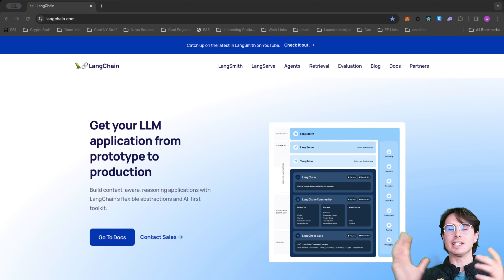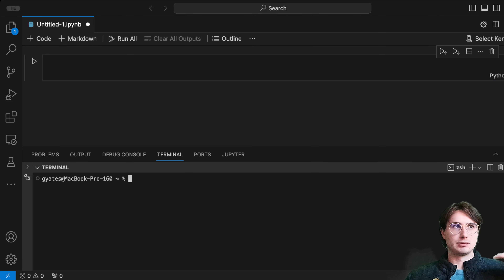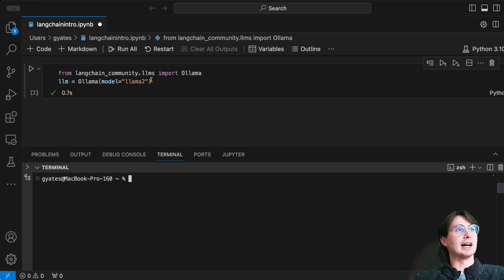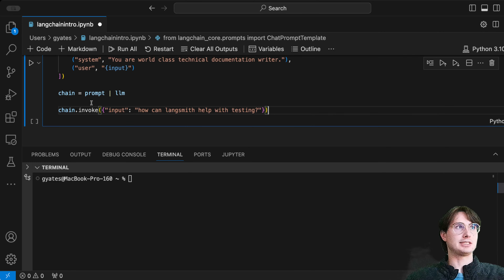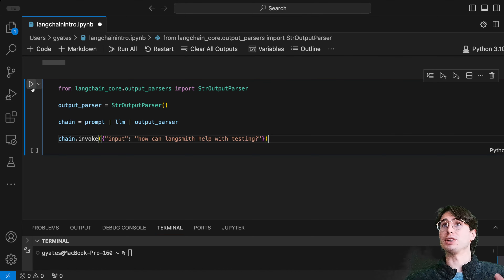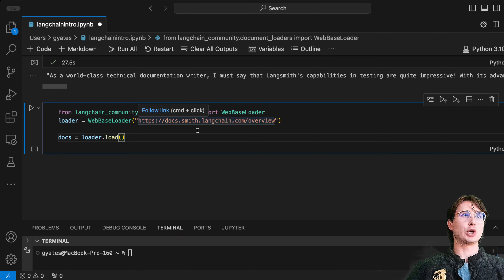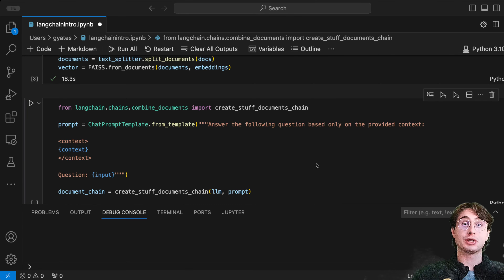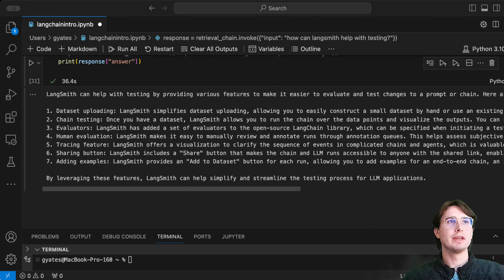How to Get Started with LangChain for LLM/AI Development! Beginner's Guide to LangChain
In this video, I'll show you how to get started with a local LangChain installation so that you can use LangChain to extend LLM's for your own use cases!